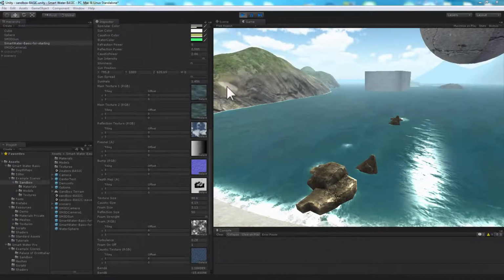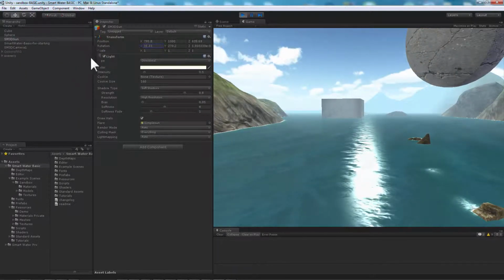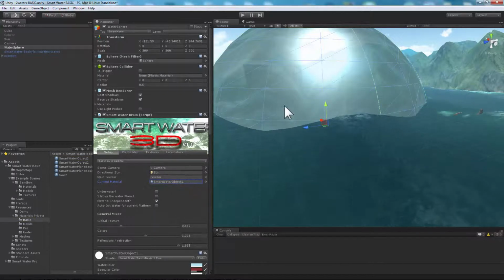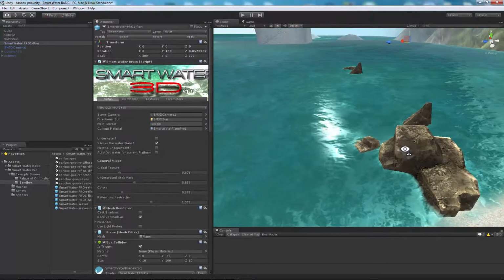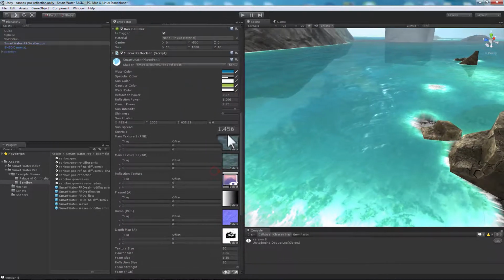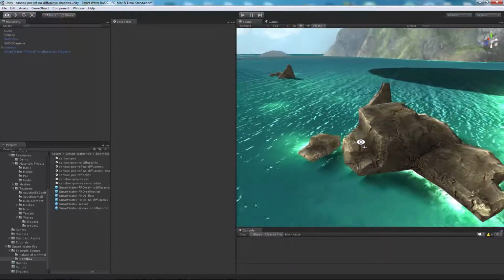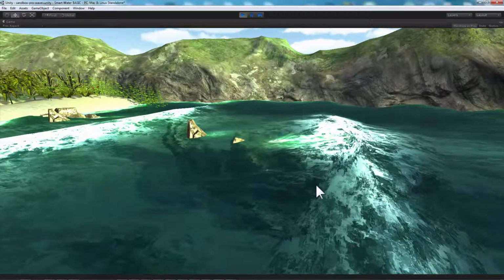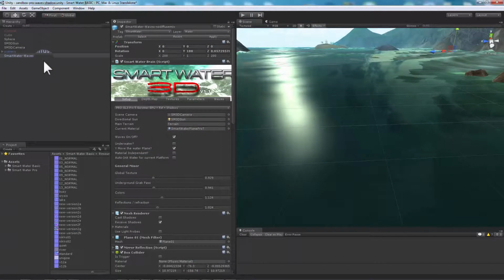Smartwater version 1.1 new features video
This is the video that explains all the new features in Smart Water 3d version 1.1. More info and downloads